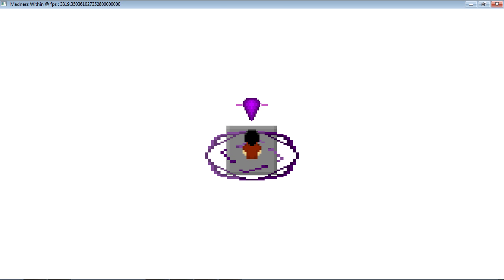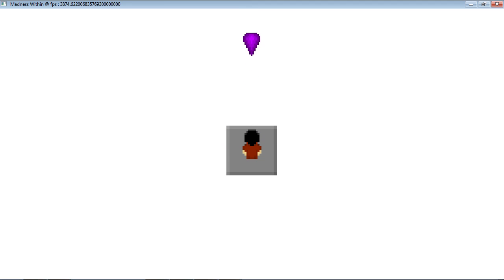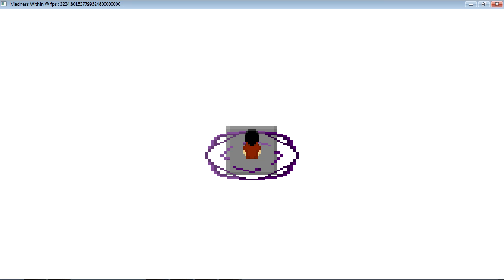MMO Project - Dark Bolt Preview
A gameplay preview of the skill "Dark Bolt" which is the first skill ever created for this game.

Also if you've got the time do check out DireDFlows.
He's the one in charge of future sound effects and music.